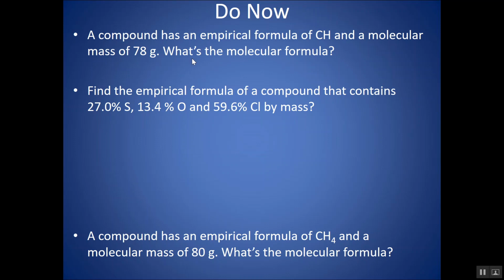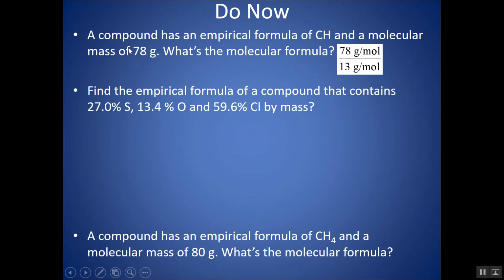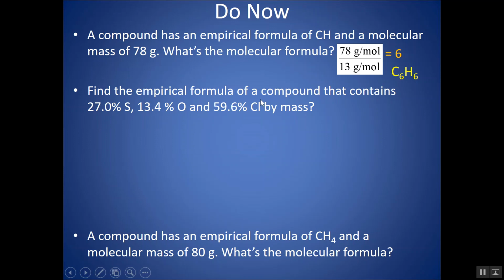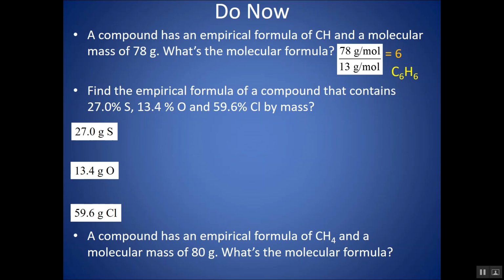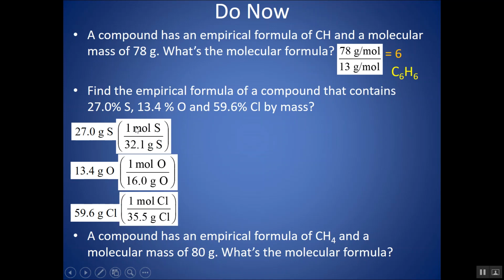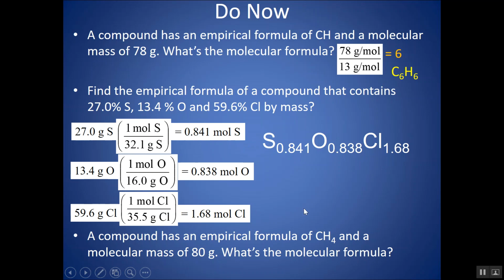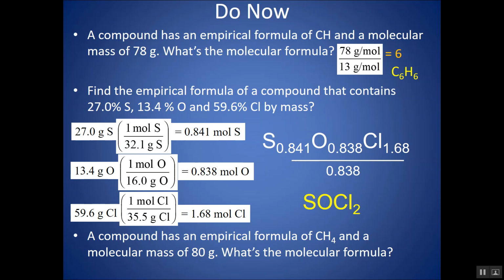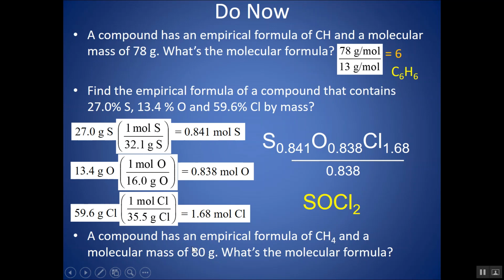Do Now on Empirical and Molecular Formulas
This is a Do Now on finding empirical formula and molecular formulas and walks you through the answers step by step. It gives you practice finding the empirical formula and molecular formula and shows worked examples.